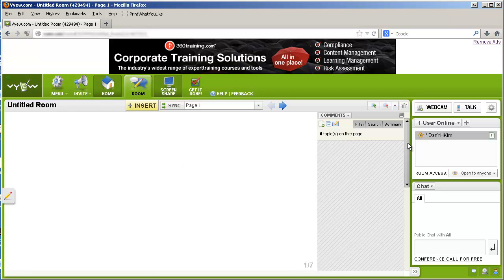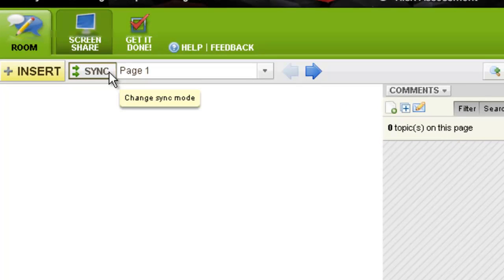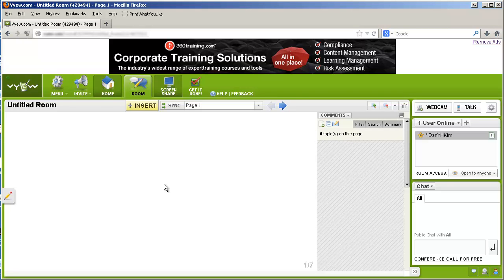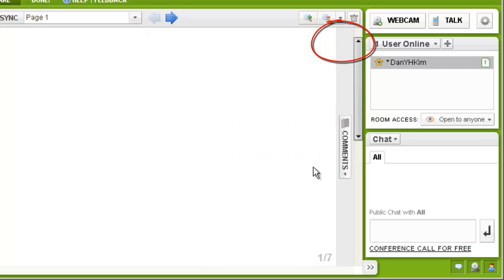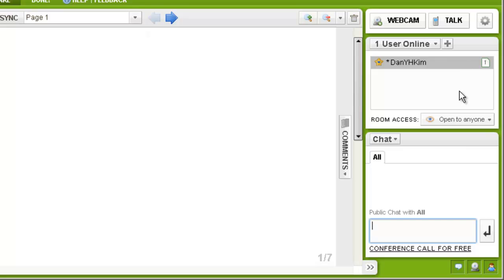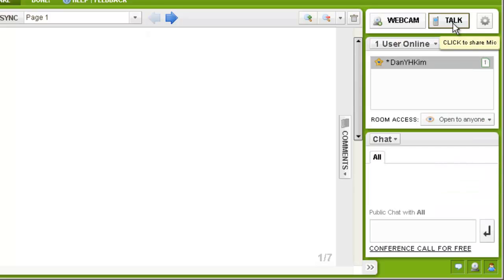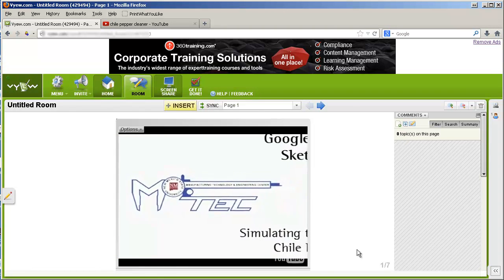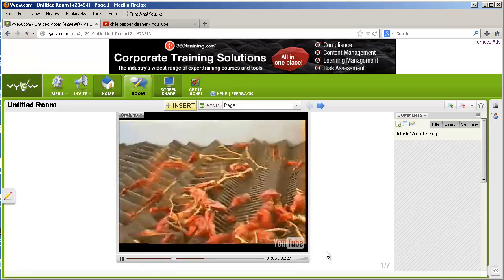Using Vyew in your Meeting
Demonstrating some of the controls and features of a Vyew meeting